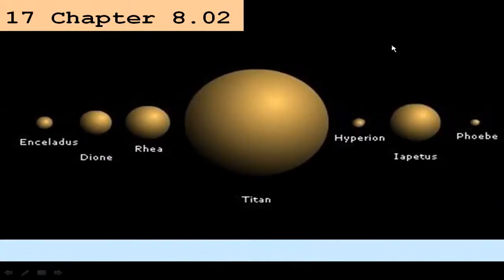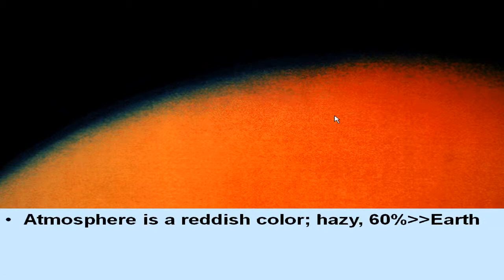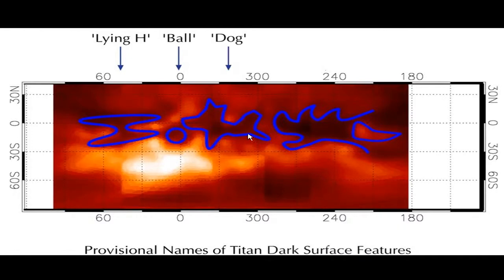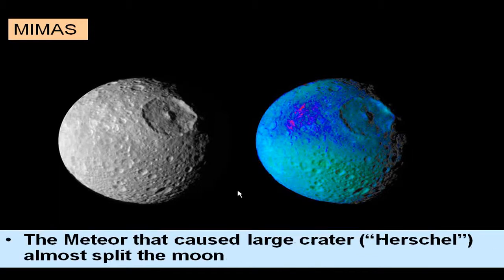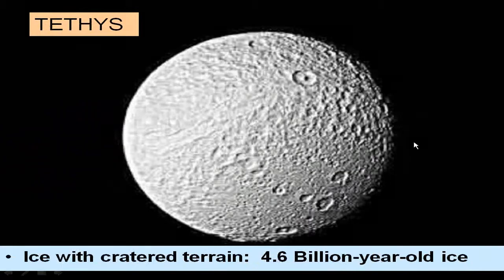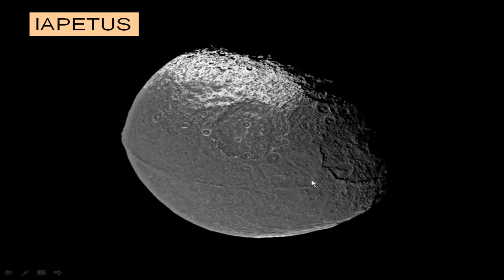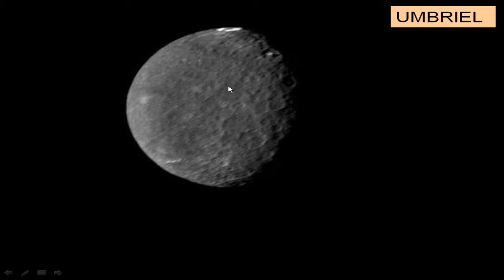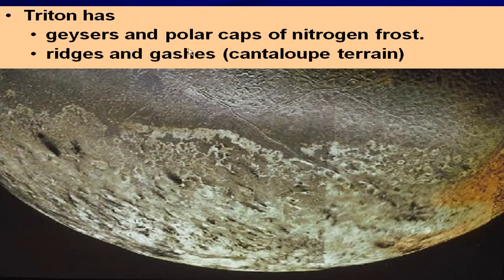24_Chapter_8.02_Other_Jovian_Moons